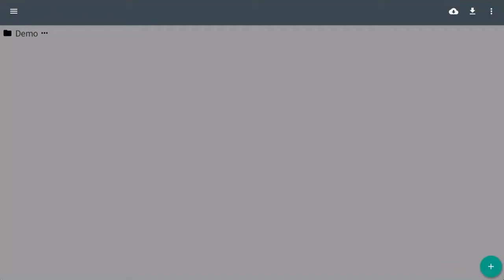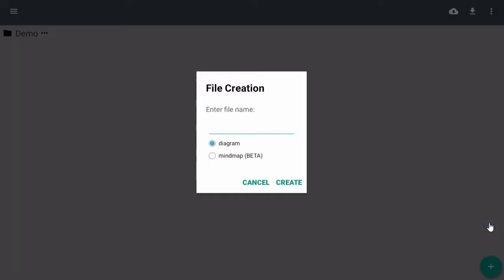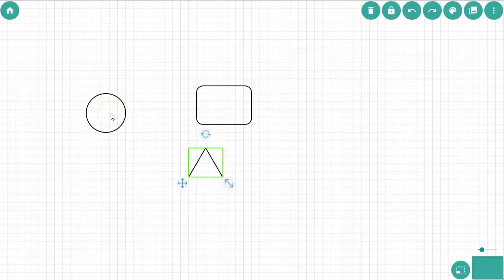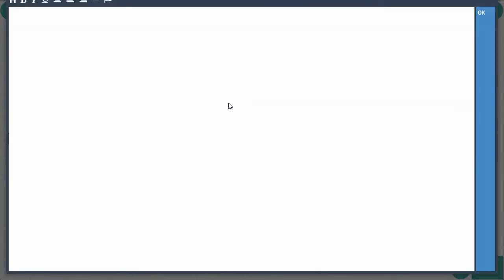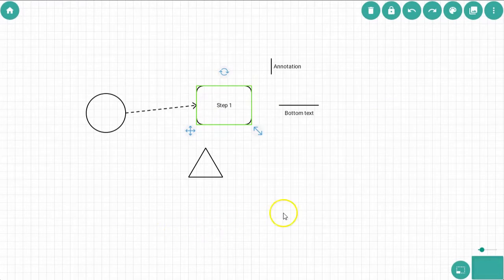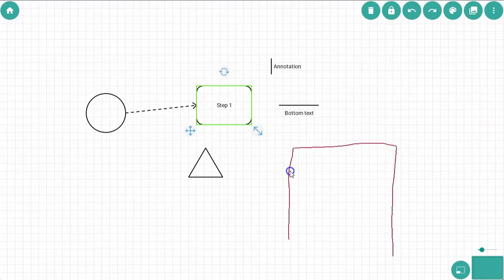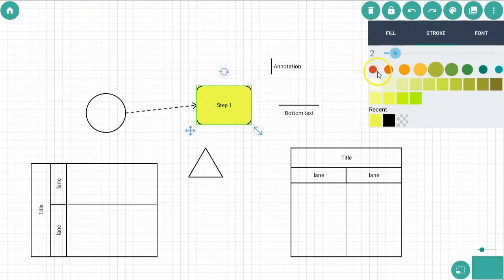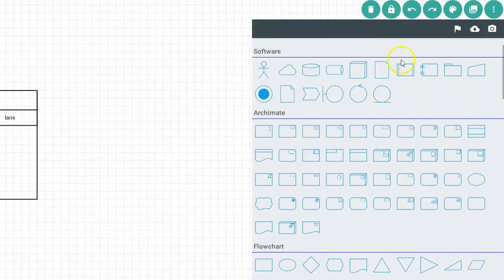How to draw process diagram flows on the Go ?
Draw nice process flow diagrams with DrawExpress app using easy gestures. I personally use it a lot to draft process diagrams and mind map on the go.